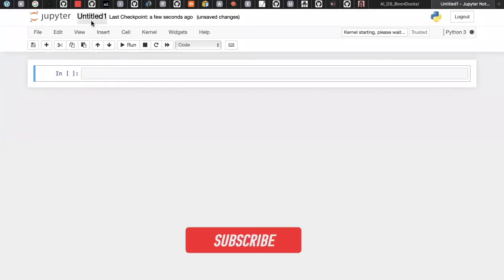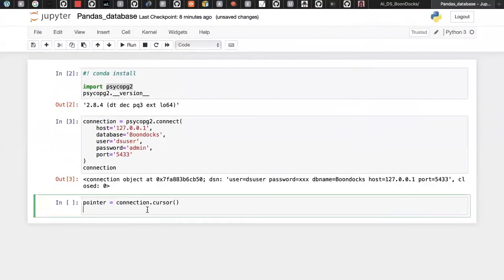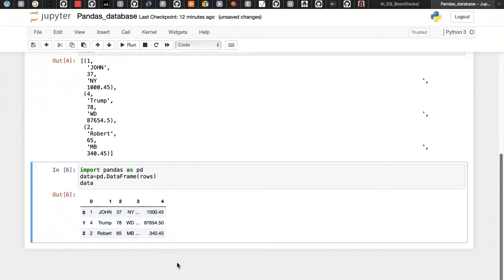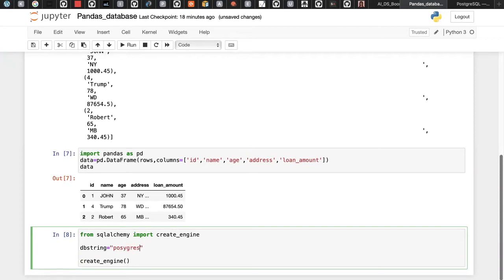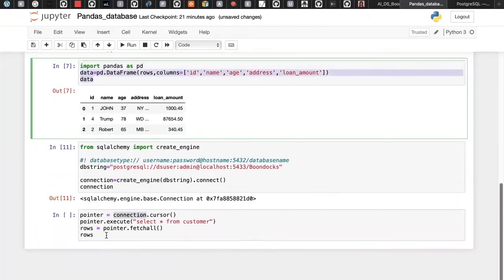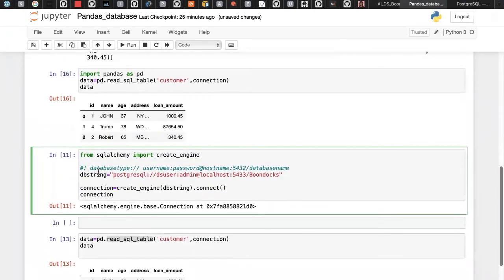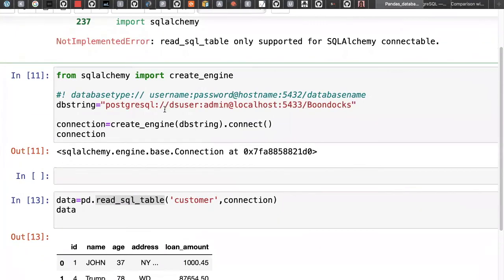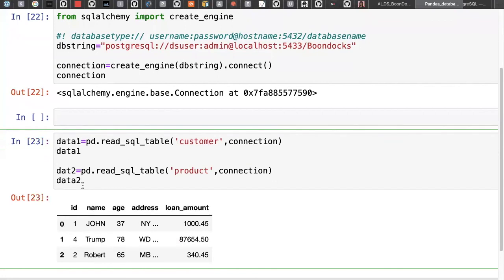Reading the Data from DataBase Using Pandas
How to get a Pandas Dataframe's data from a PostgreSQL table using Psycopg2. and also using SQLAlchemy ?

Topics:
Connecting to Database
Passing data from PostgreSQL DB to Pandas DataFrame
Extracting the Data from PostgreSQL DB using SQLAlchemy

Pandas SQL Functions:
pandas - read_sql_table
pandas - read_sql_query
pandas -read_sql